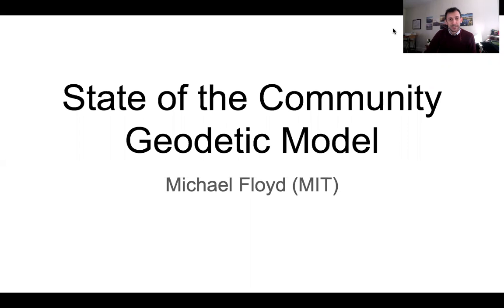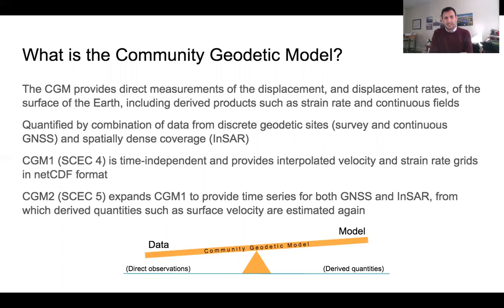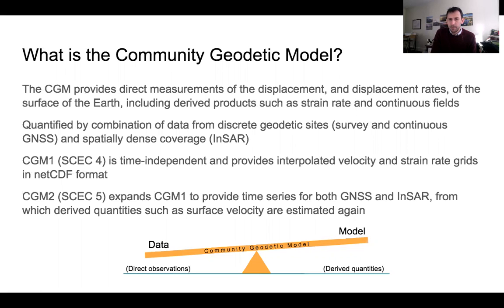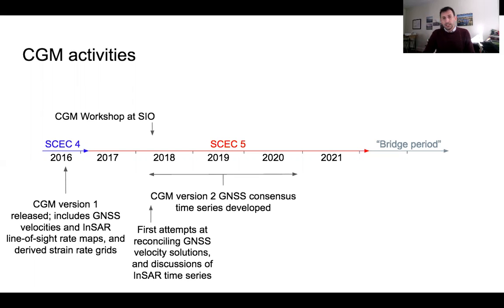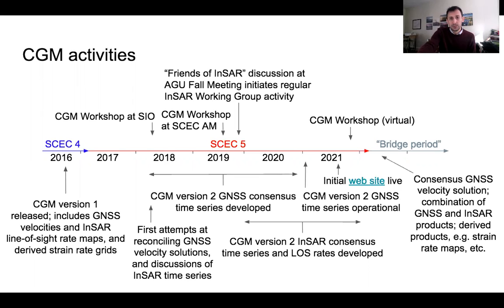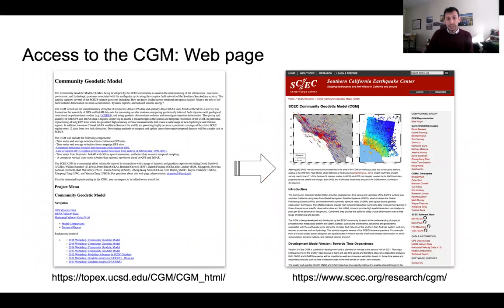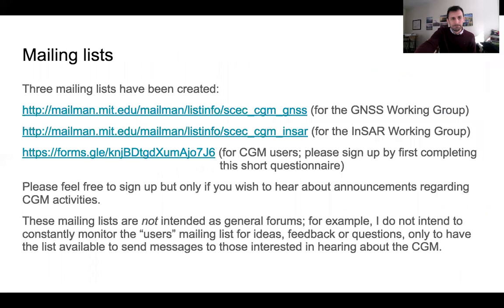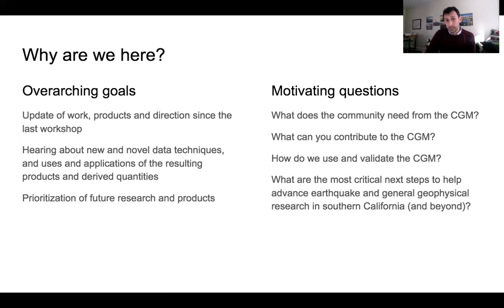State of the Community Geodetic Model, by Mike Floyd (MIT)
Presentation by Mike Floyd (MIT) for the 2021 SCEC Community Geodetic Model Workshop